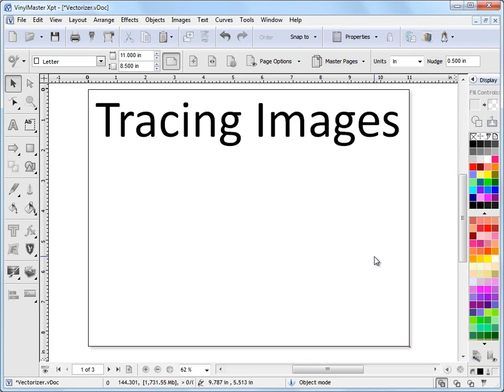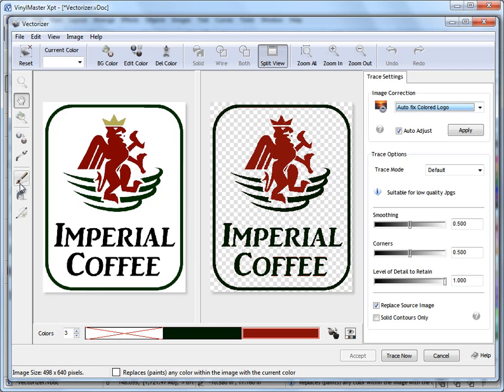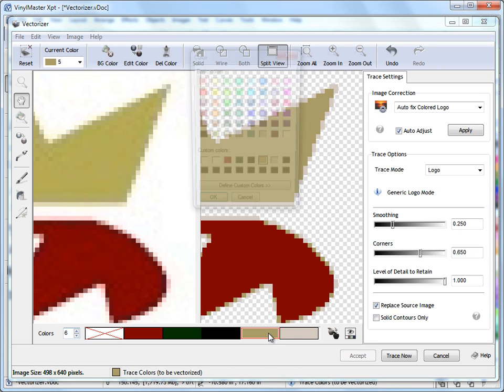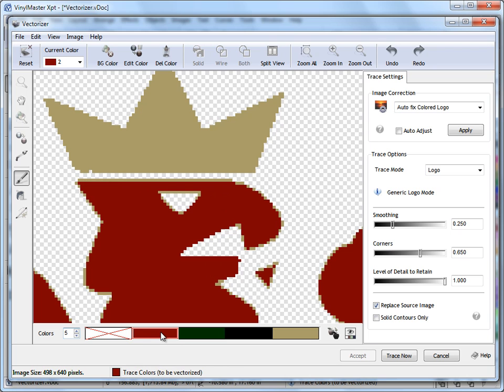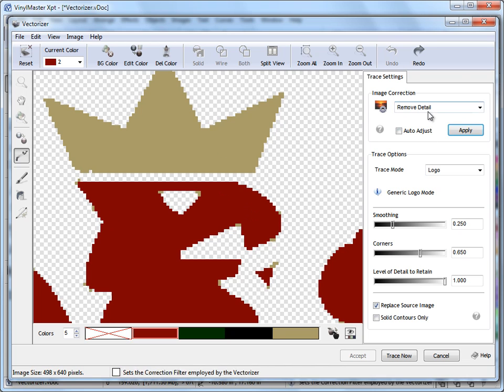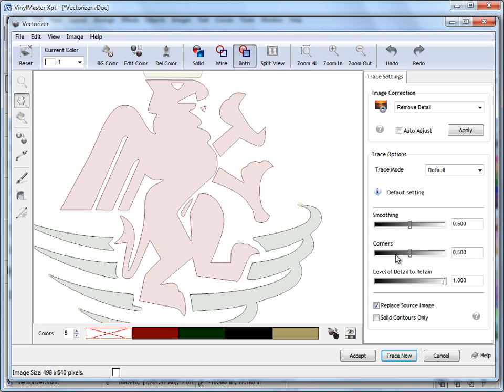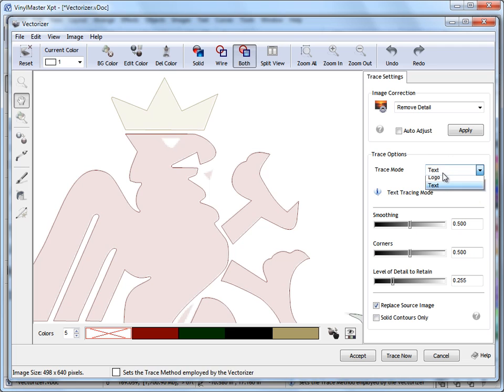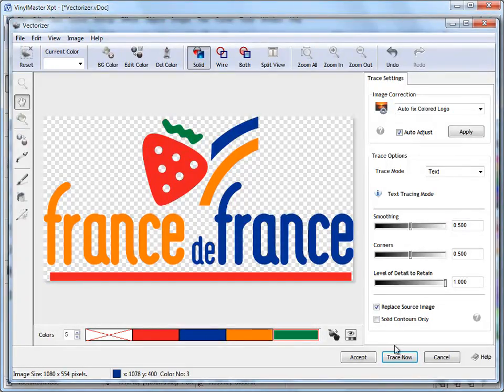Working with the Vectorizer in VinylMaster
Where and how to work with the Image Vectorizer in VinylMaster